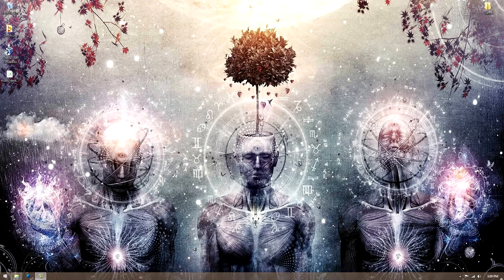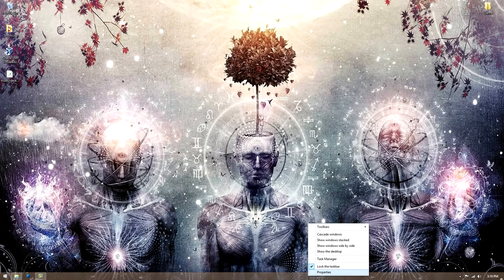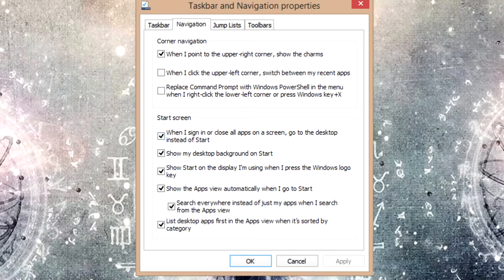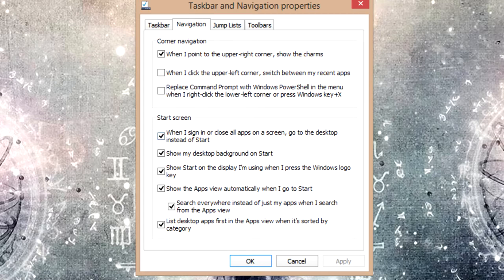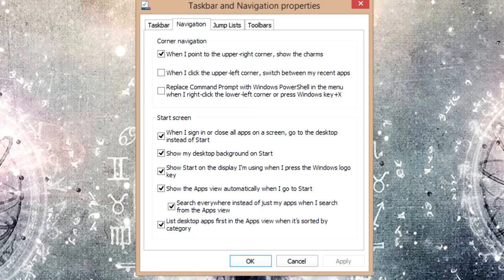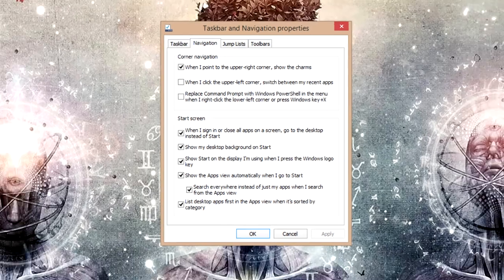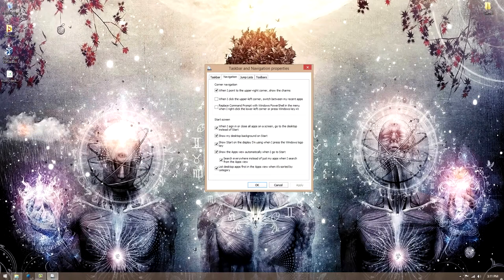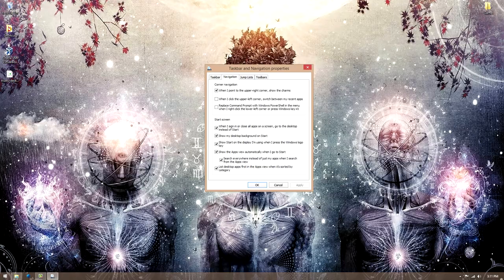Windows 8.1 Booting to Desktop and App menu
After using Windows 8 for a little, I was looking for a way to make it seem a bit less cluncky. Seems that Microsoft did it already. Yay.